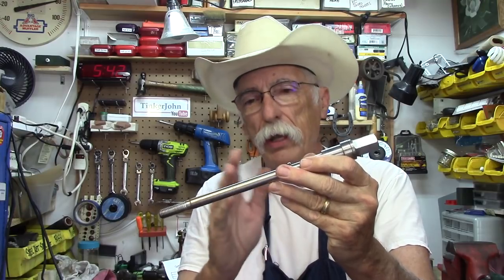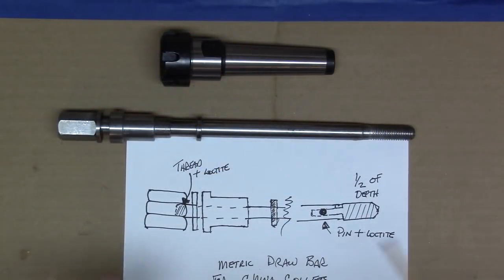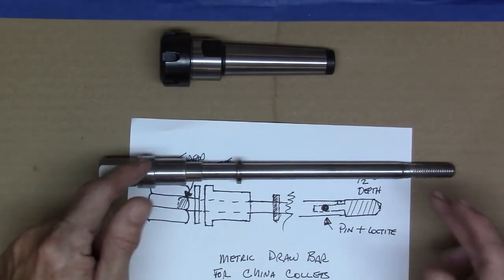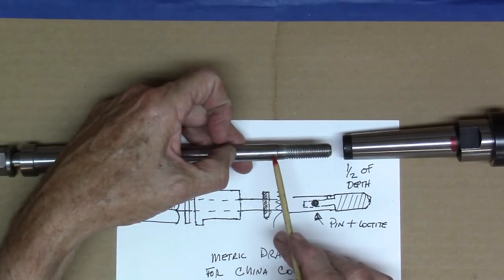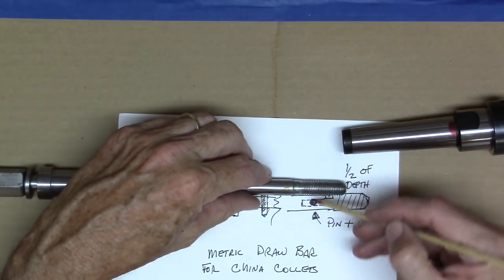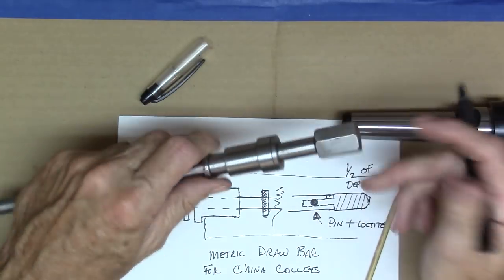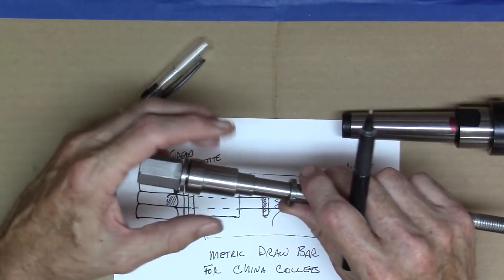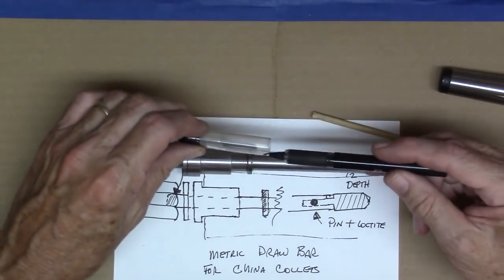Shop Built Collet Chuck Drawbar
A different approach to making a drawbar for metric thread collet chucks using “glue-up” method.